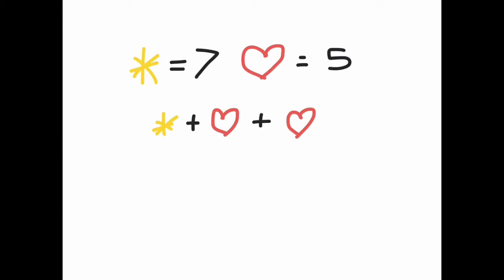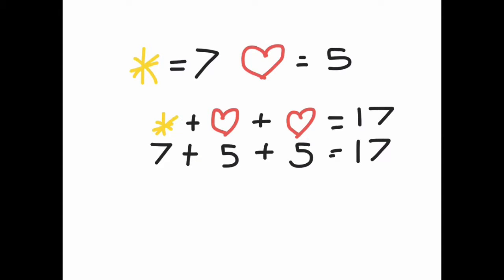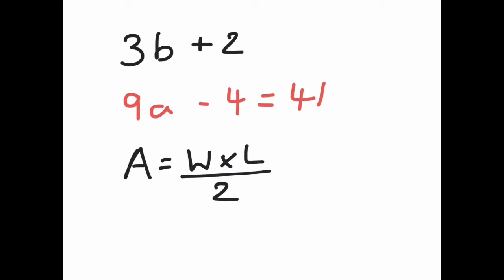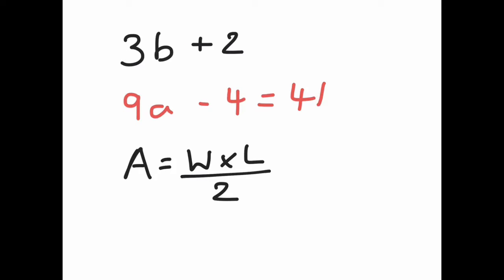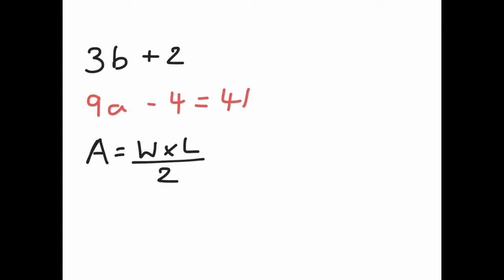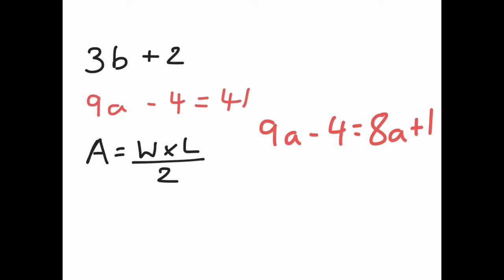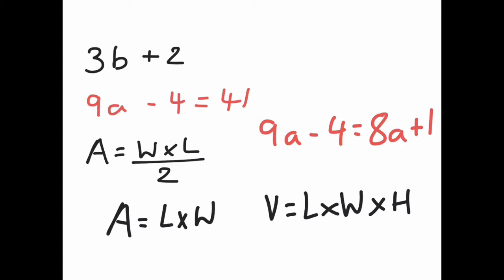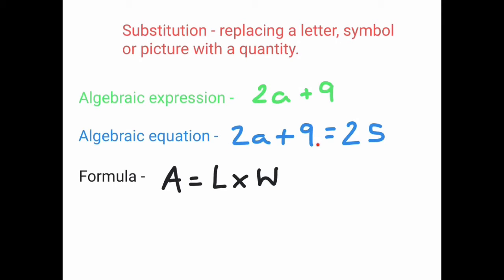Substitution, expressions, equations and formulae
Learn about substitution in basic algebra; including the difference between algebraic expressions, equations and formulae.